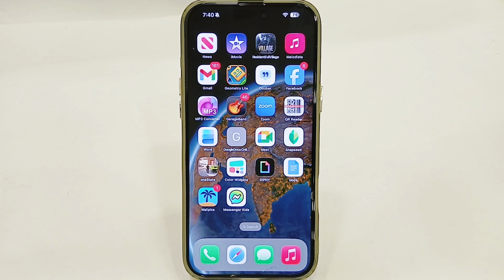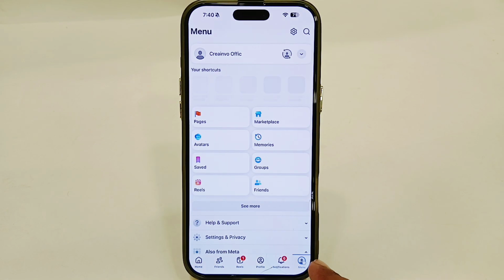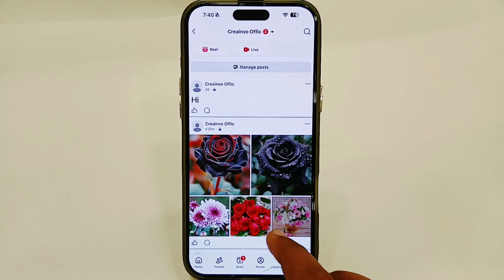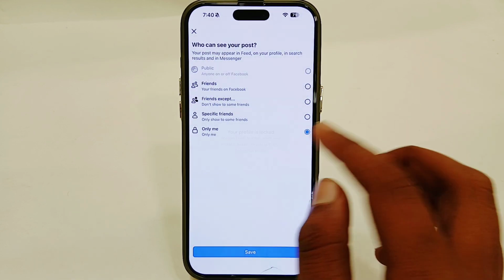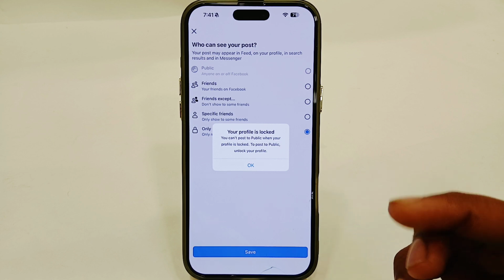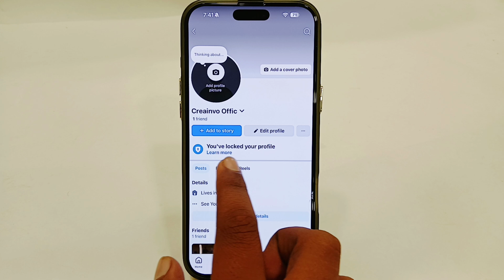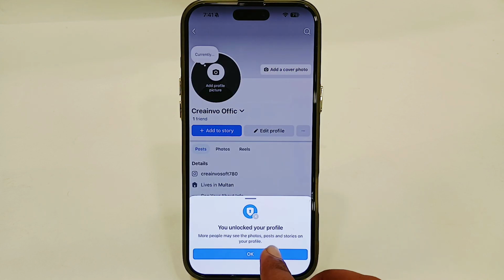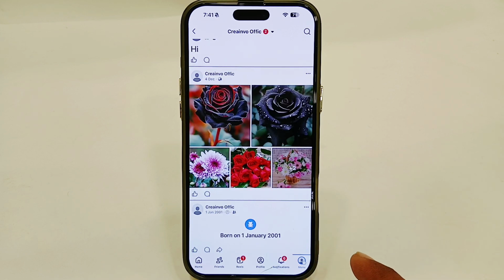How to Make a Post Public on Facebook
Want everyone to see your Facebook posts? In this video, I’ll show you how to make a post public on Facebook step by step.

You’ll learn how to change the privacy settings of your posts so friends, followers, or even everyone on Facebook can see them. Perfect for sharing updates, pages, or promotions.

📌 What you’ll learn:

How to change Facebook post privacy to Public

Difference between Public, Friends, and Only Me

How to set default post privacy for future posts

Tips for sharing posts safely

Write a step-by-step voiceover script

Optimize it for SEO for “Facebook privacy settings” searches